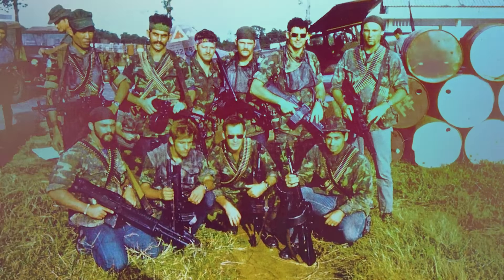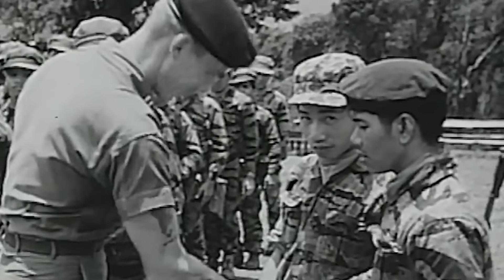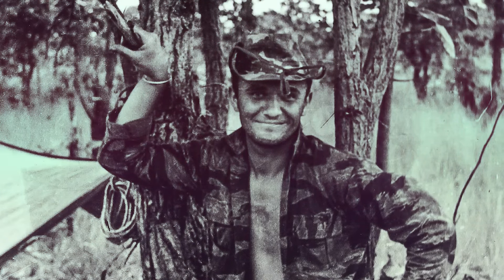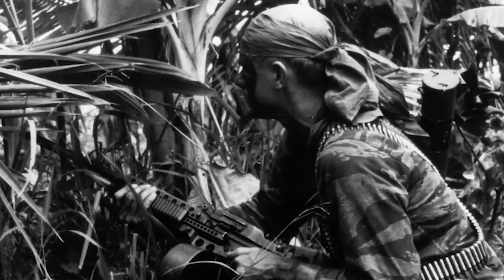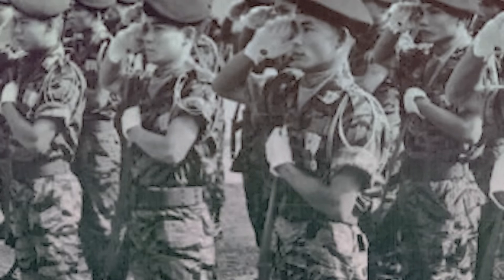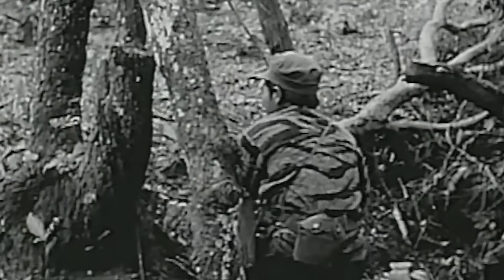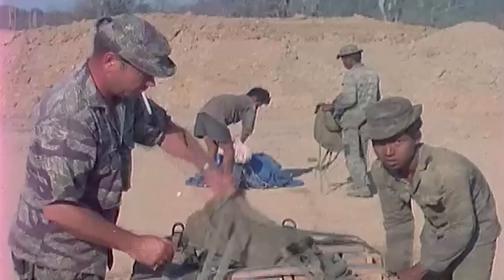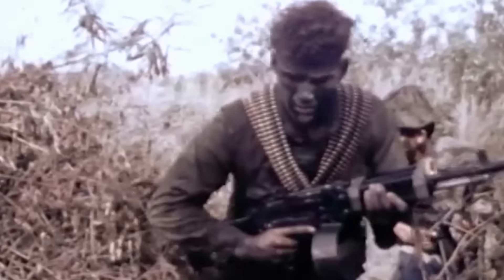Tiger Stripe Camo: The Uniform Immortalized by SOF in Vietnam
While jungle green fatigues were the standard issue uniform for American GIs deployed to Vietnam, special operations soldiers generally preferred more unconventional combat attire. Members of SEAL Team 1, for example, were known to sometimes patrol in blue jeans and boonie hats. SEAL Team 2, on the other hand, adopted the fashion of their South Vietnamese counterparts and clad themselves in tiger stripe camouflage.

Continue reading more on the SEAL's love of the tiger stripes

Want to keep up with all the latest stories on Coffee or Die?